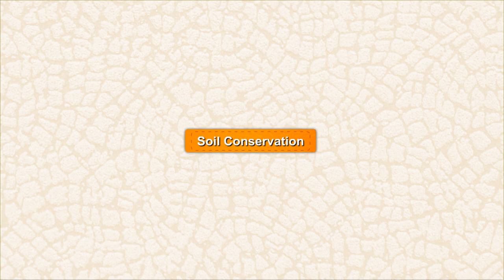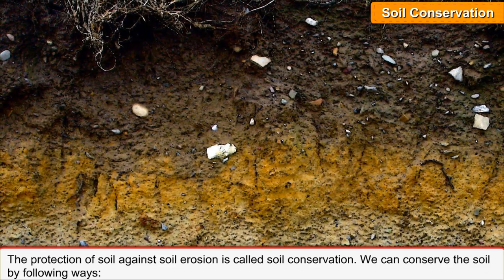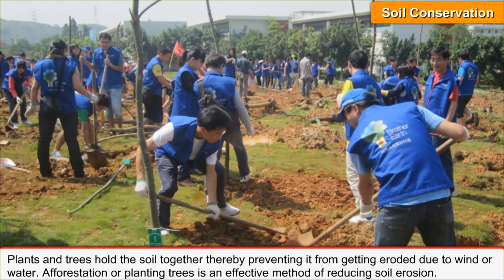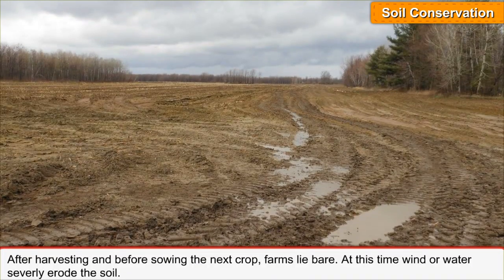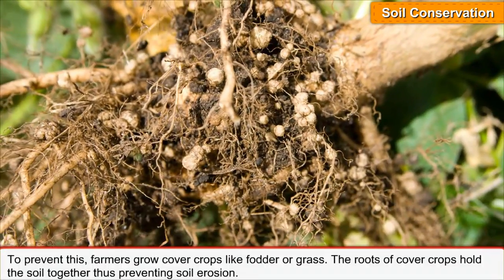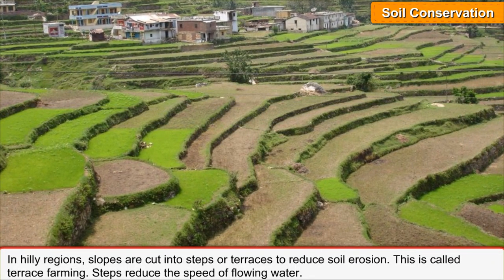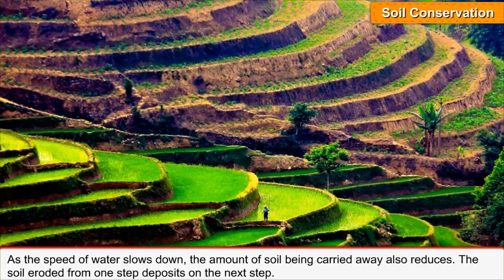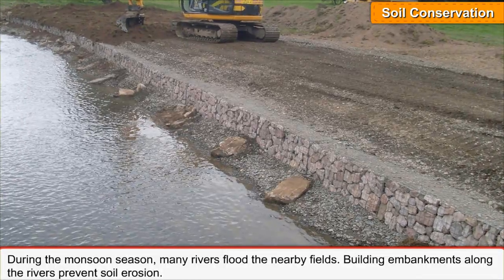Soil Conservation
For Class  5
Series:  Science Success